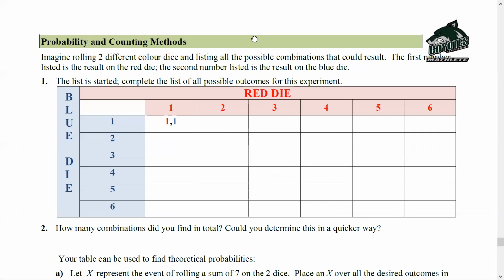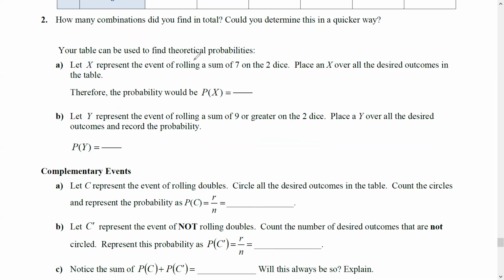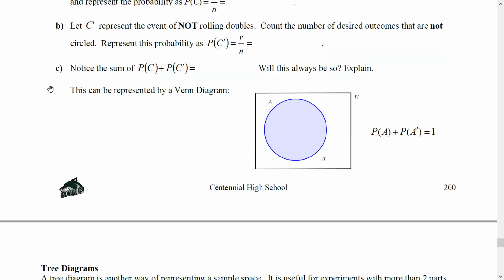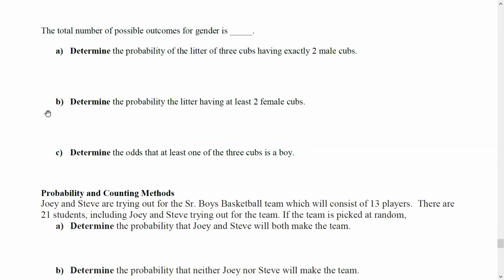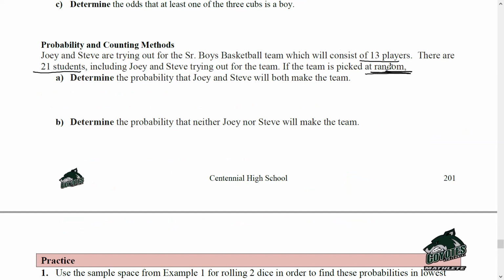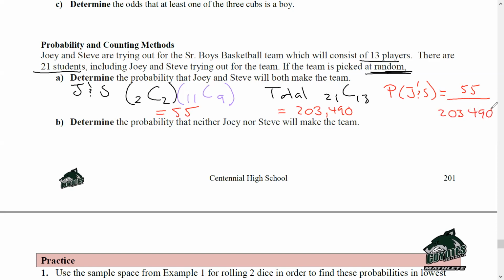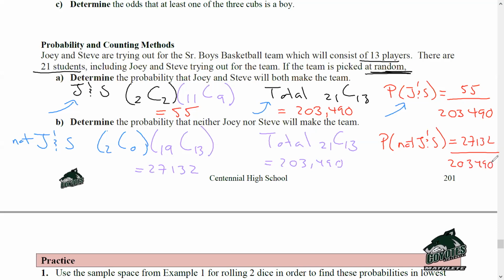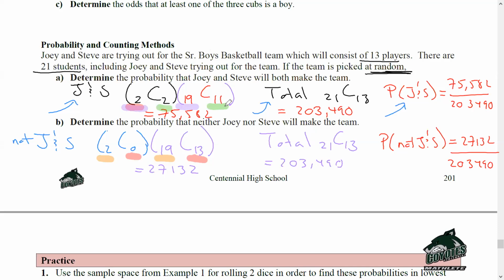Probability And Counting Methods | Math 30-2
This lesson covers Probability And Counting Methods.